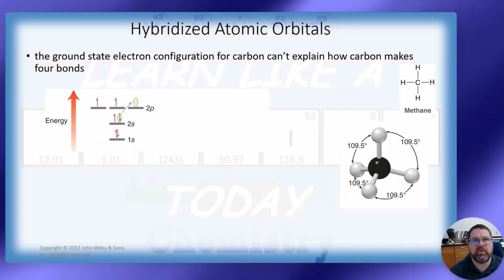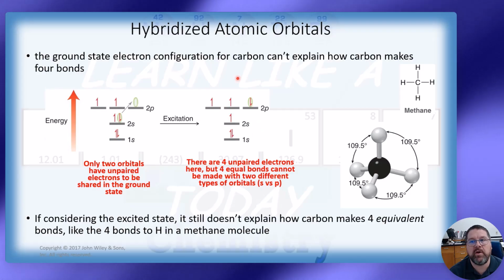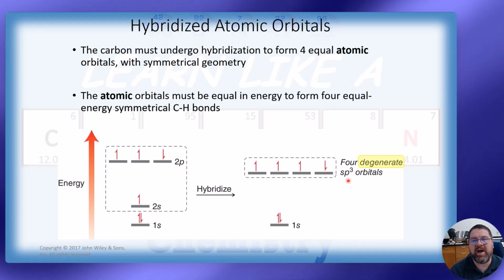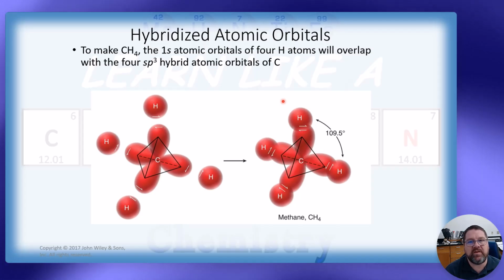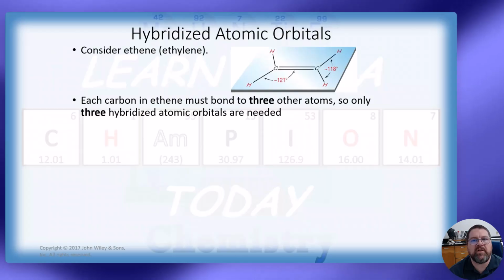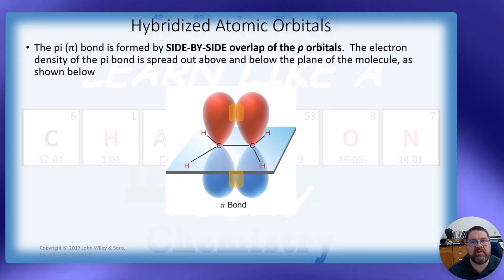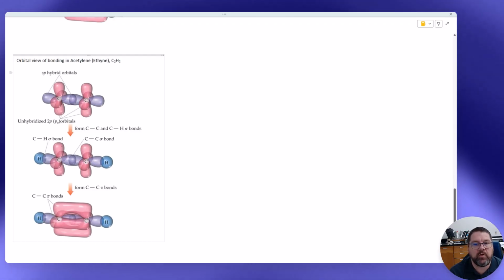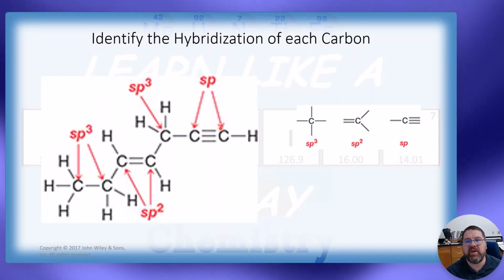Organic - Hybridization & Sigma and Pi Bonds